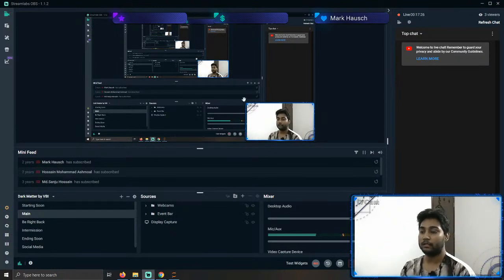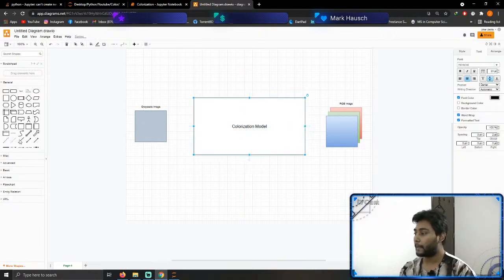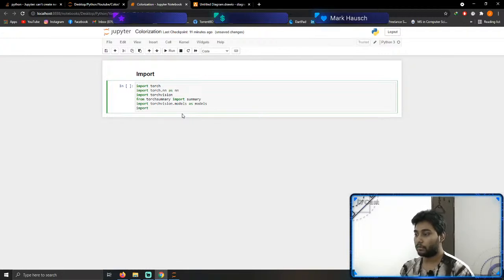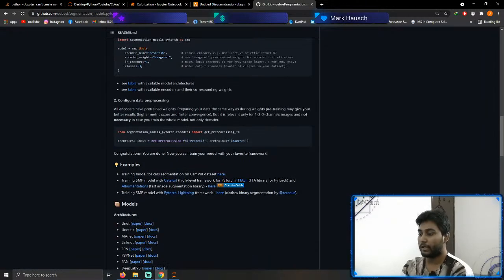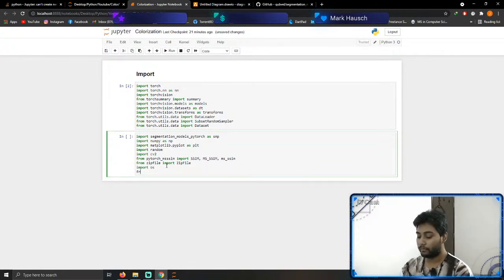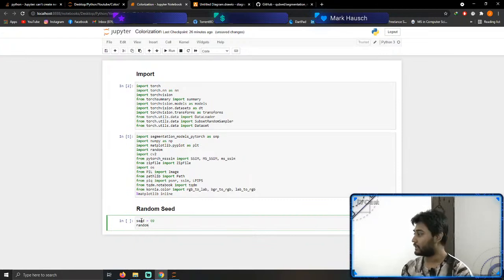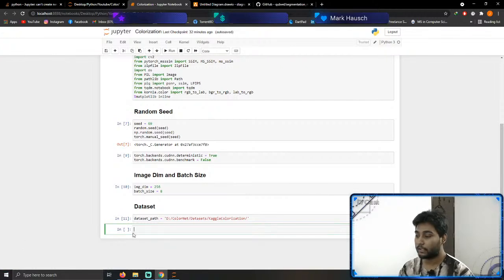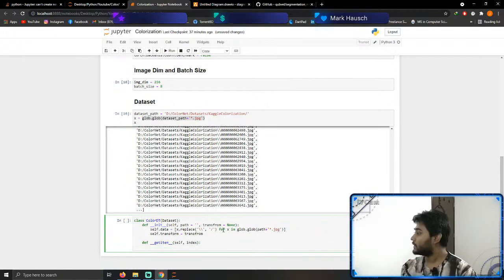Black and White Image Colorization Using Pytorch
We will be creating a colorization model from scratch using pytorch.
We will be training and testing model with famous datasets and try to compare the results with previous models.
We will also be testing the model on vintage legacy images.

Please comment if you'd like me to stream on a particular topic next time.